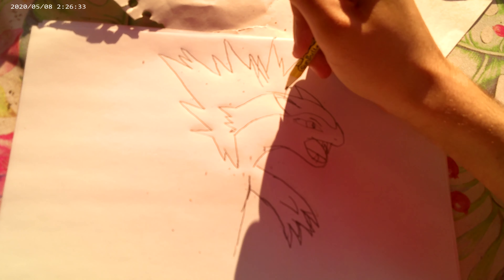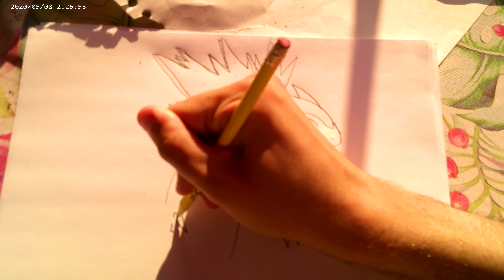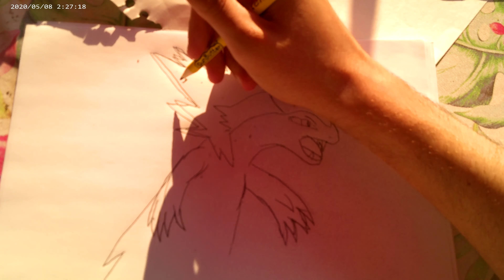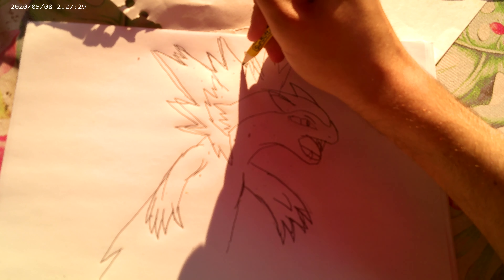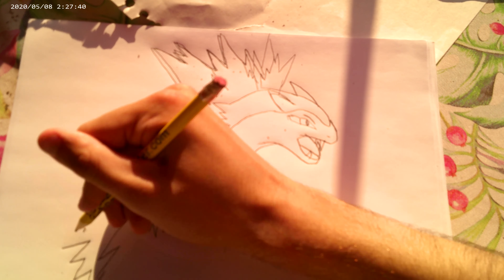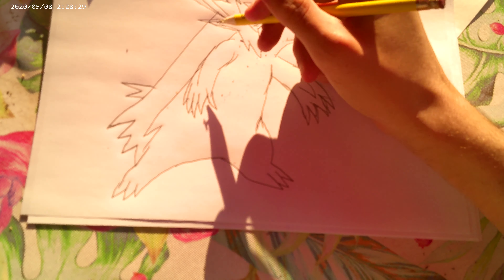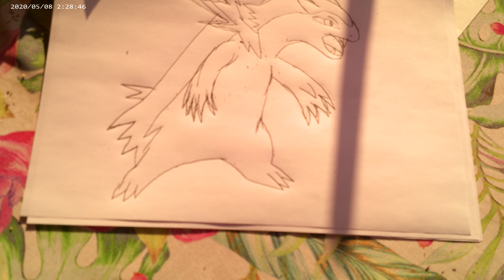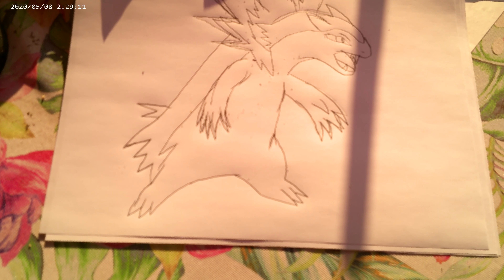outdoor animation presents drawing typhlosion